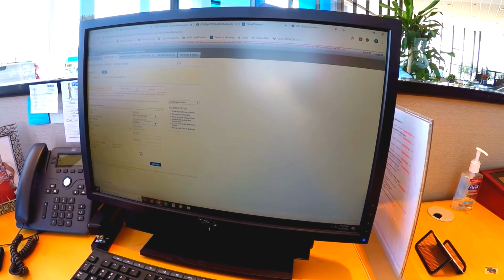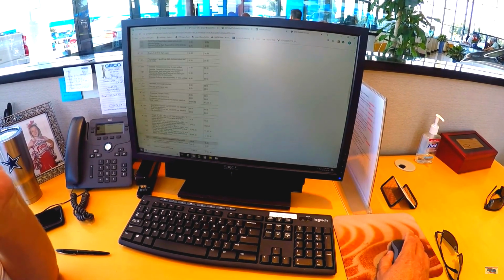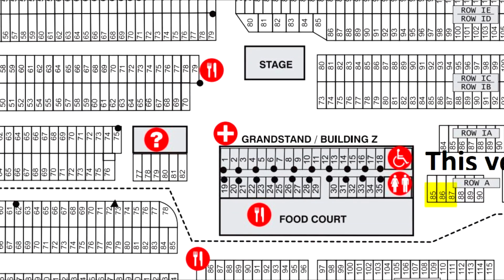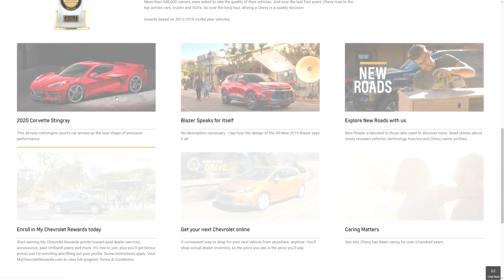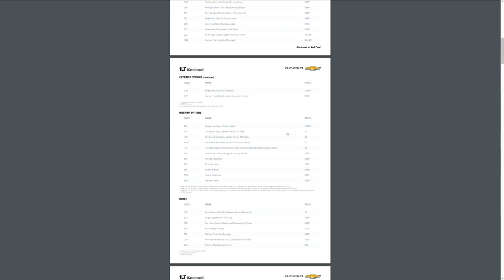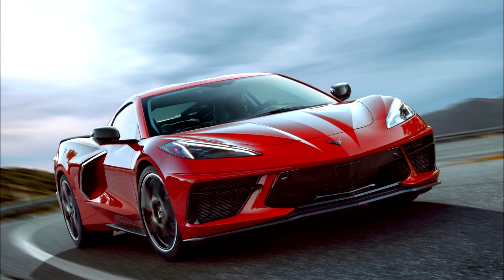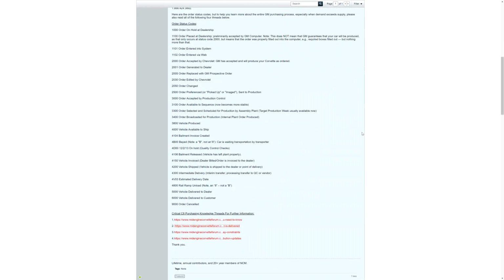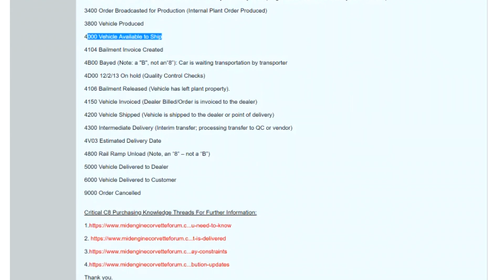*Latest info* 2020 C8 Corvette Order Status Codes. Mid-Engine Stingray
Hello everyone and welcome back to Brink of Speed. Today, I'm going to walk you through a few helpful ways to smooth out your 2020 C8 Corvette ordering process and help you understand the order status codes.

This video will help you navigate your way through the whole entire 2020 Mid-engine Stingray ordering process. I hope you enjoy it and learn a lot.

Cgarnerspeed252

CC&T

ES_Alienated - ELFL

ES_Unknown Reality - dvine

Drone Mavic Pro